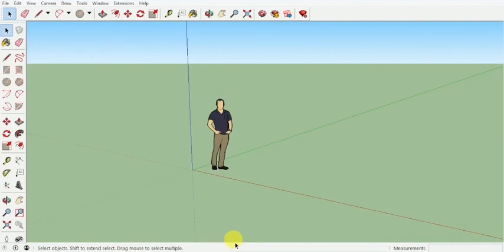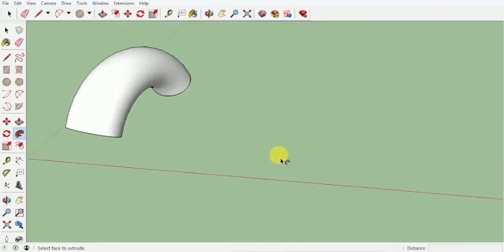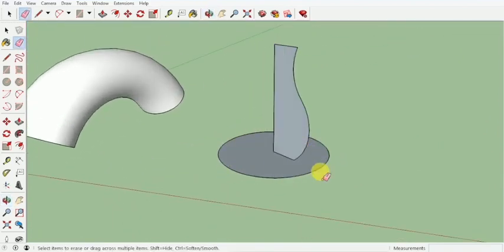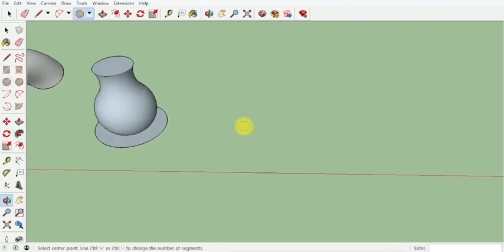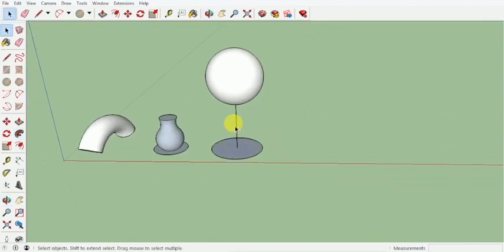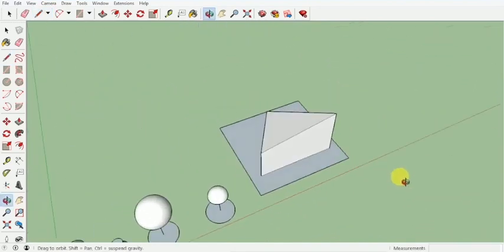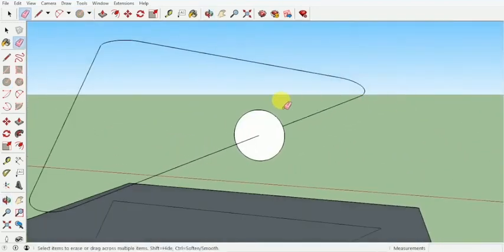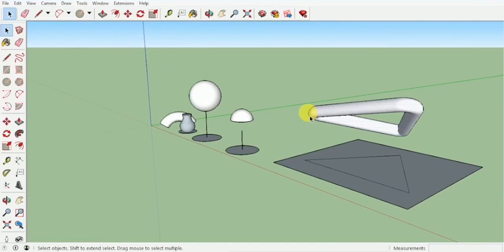INTRODUCTING TO THE FOLLOW ME TOOL OF COMPLETE SKETCHUP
Embark on a design revolution with "Introducing the Follow Me Tool in Complete SketchUp for Architecture & Interior Design"!
✨ This tutorial unveils the transformative power of Follow Me, an essential tool in the SketchUp toolkit.
Dive into the world of extrusions, seamlessly shaping your designs with precision and efficiency. Perfect for architects and interior designers, this video is your guide to mastering Follow Me and adding a dynamic dimension to your creative process. Join us as we unlock the secrets of this indispensable tool, elevating your SketchUp expertise.